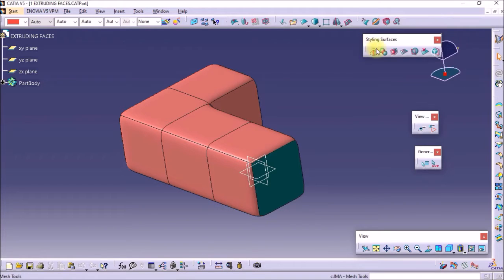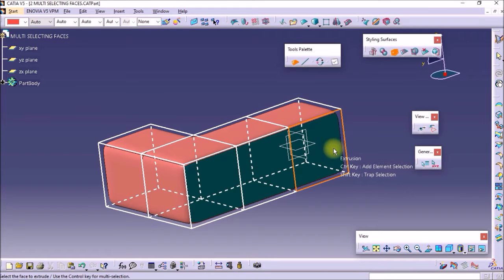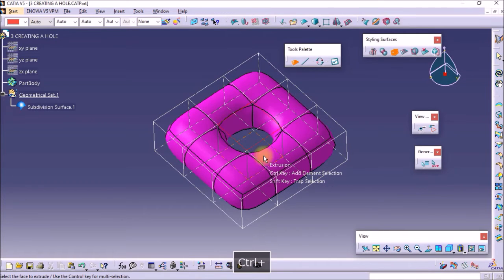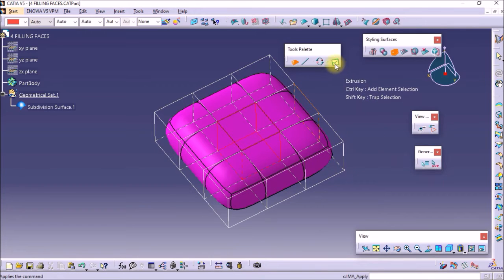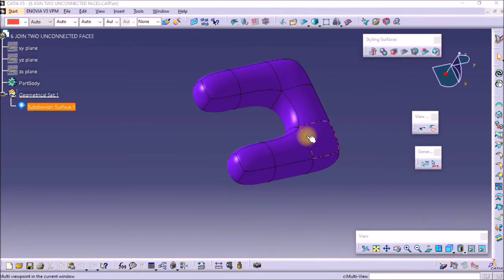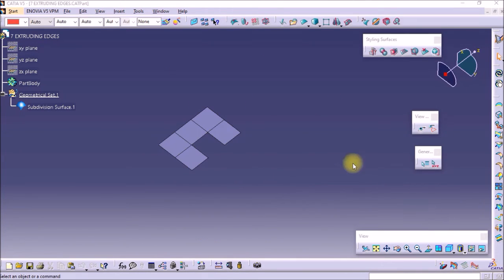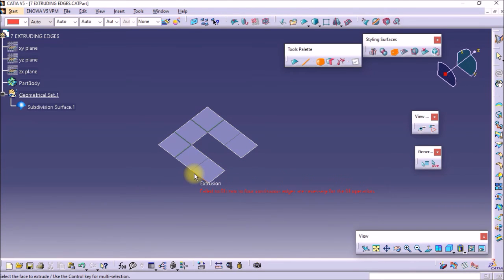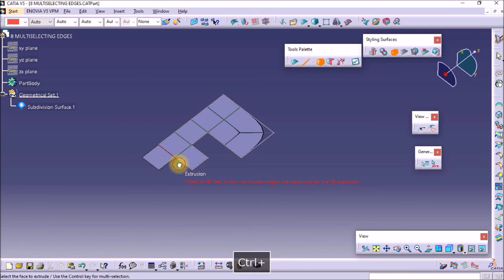Extrusion_CATIA Imagine and shape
With the help of IMA you can make your product design process fast and have better control on the surfaces. You can create and modify curves, surfaces, manipulate mesh. You can shape idea from no sketches, nothing. You can create aesthetical shapes for industrial and conceptual designs., transform a shape  idea into a 3D geometric model quickly and intuitively. Imagine and shape gives you total freedom to create any arbitrary geometry that you want and provides complete control over the surfaces that are created.

This tutorial shows you how to use extrusion command in Imagine and Shape. Extrusion can be used in multiple ways.

CATIA Imagine and shape complete course is now available on Udemy